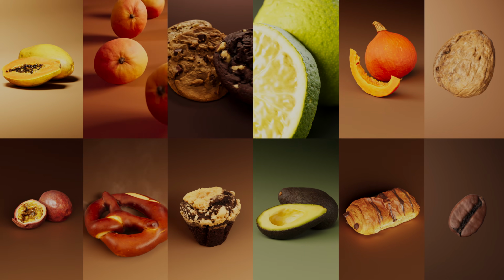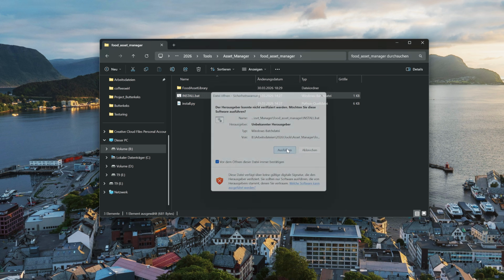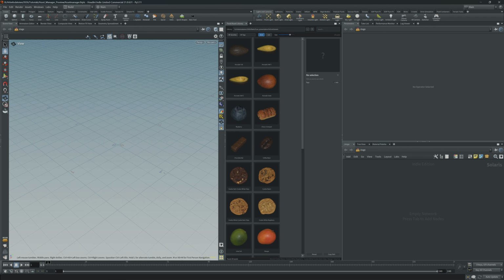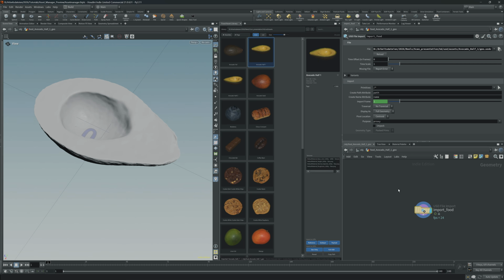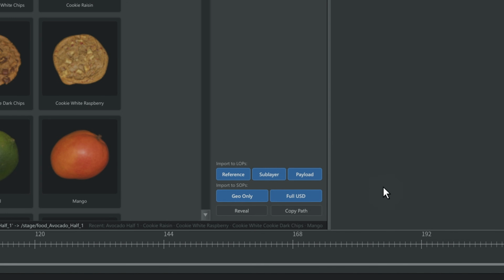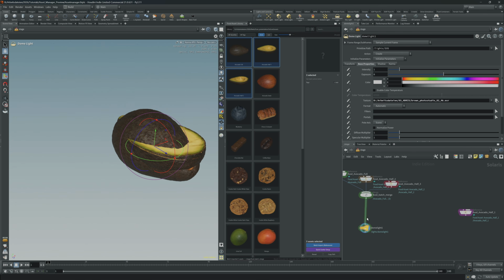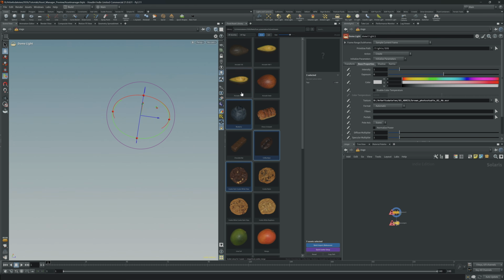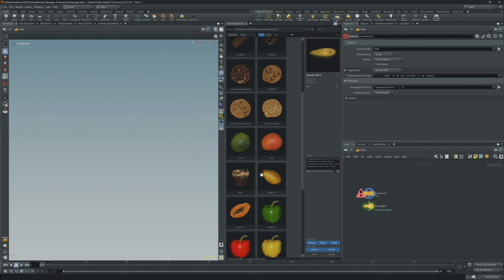Food Asset Manager Tutorial | Houdini 21 (+ Free Asset Download)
I made this Food Asset Gallery for Houdini 21 as well as tons of high quality food assets from real scans and decided to put them up for free. Please let me know what you think and if u have any feedback! Cheers and enjoy! :)